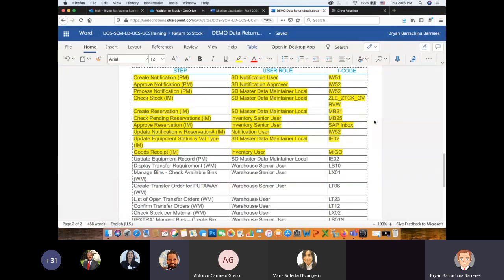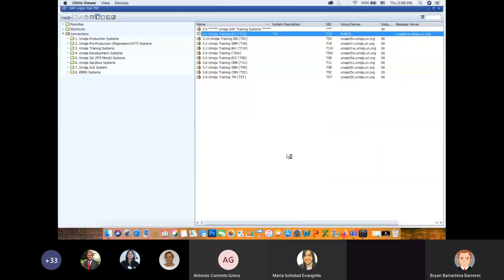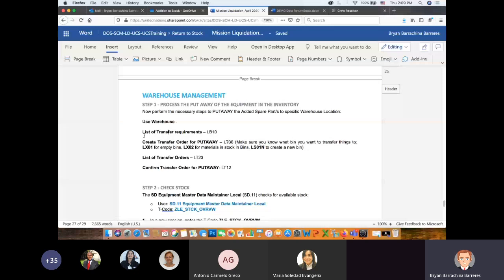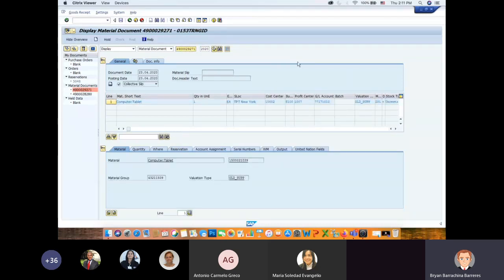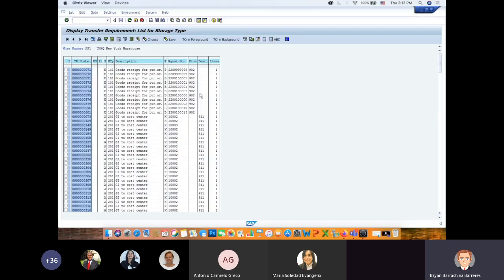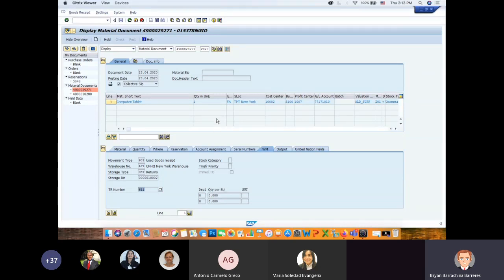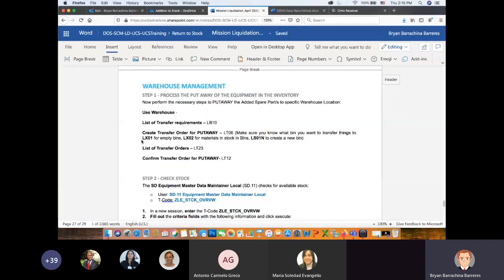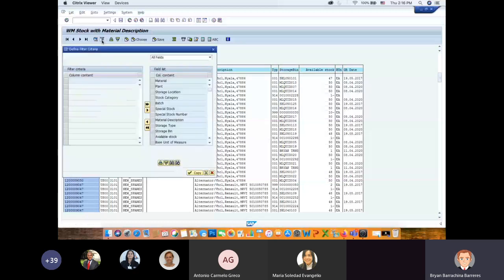UNGSC Umoja Training for Mission Support Capacity Day 4 Add/Return to Stock Morning Session (Part 5)